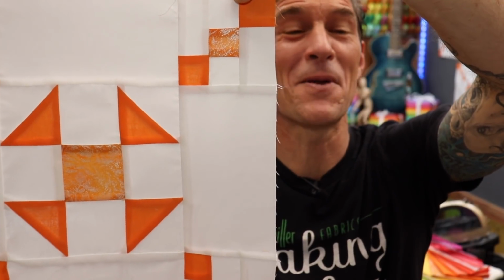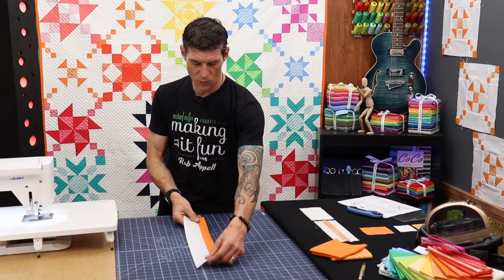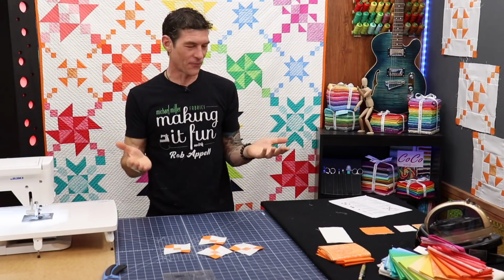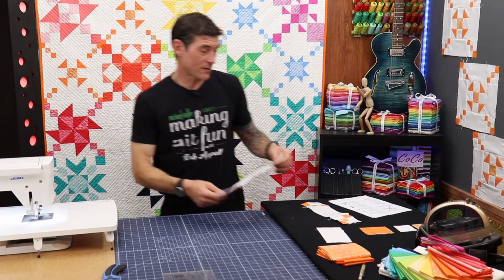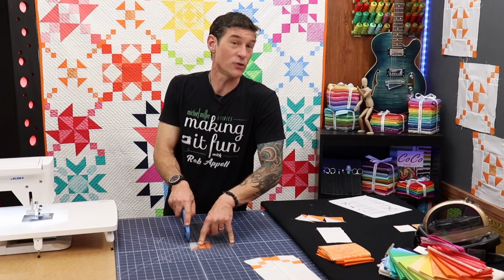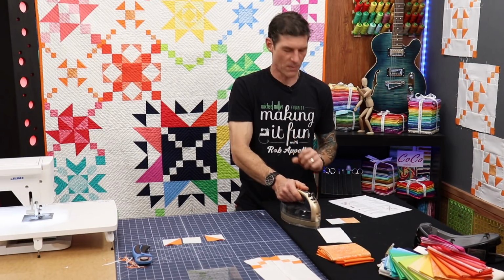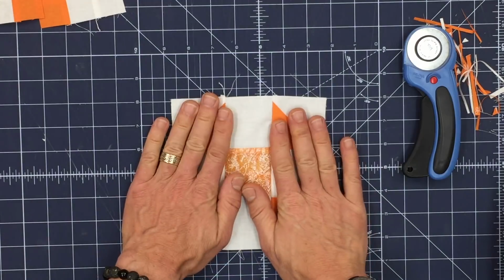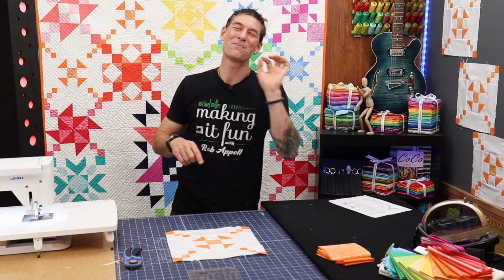Patch Party Block of the Month #3 - Michael Miller Fabrics' Making it Fun #81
2021 offers up a Brand New Block Of The Month -
is a super fun and easy pattern featuring Michael Miller Fabrics' Cotton Couture solid and Fairy Frost. Join the Party with Rob Appell and a few cameos from Leila herself in this fun tutorial.
Save 20% the Patch Party pattern when you sign up for Leila's newsletter
Paper (hard copy) Pattern
PDF Pattern